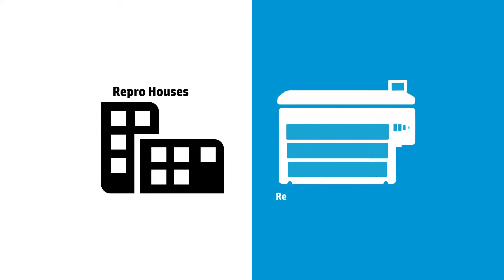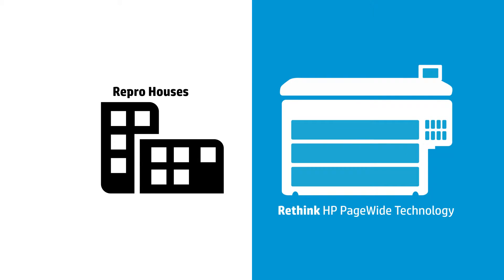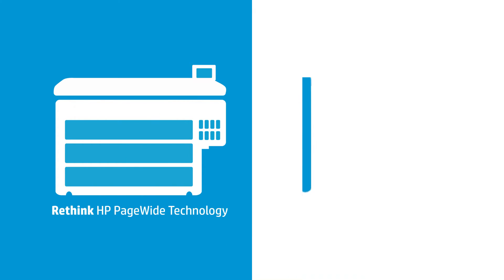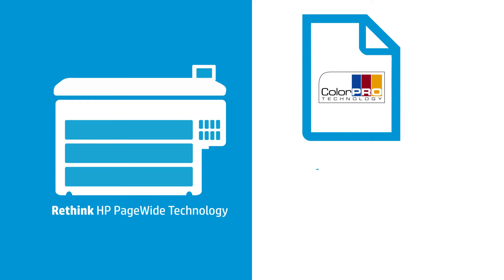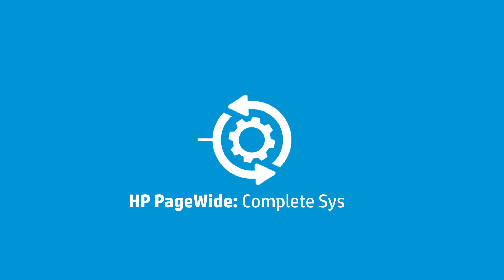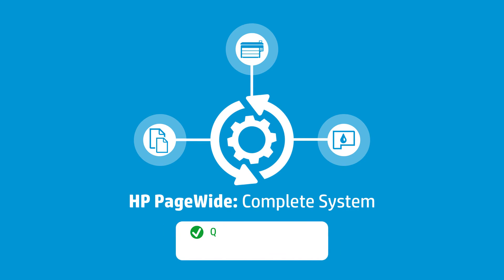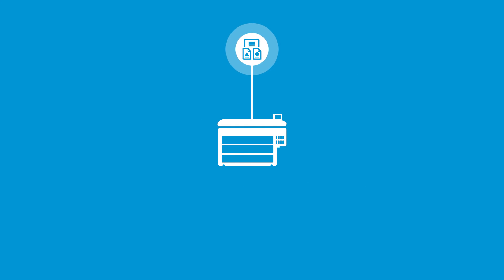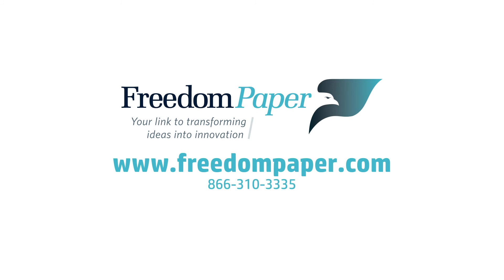HP PageWide Technology Explained